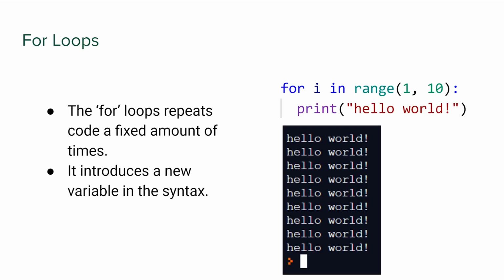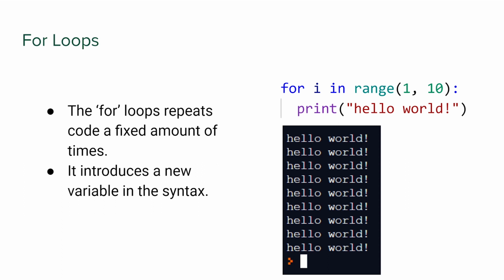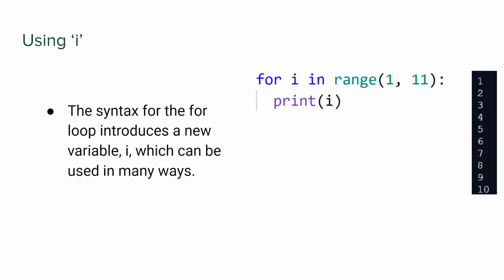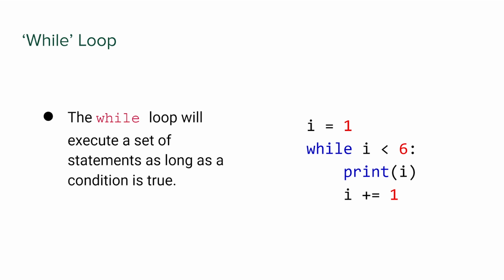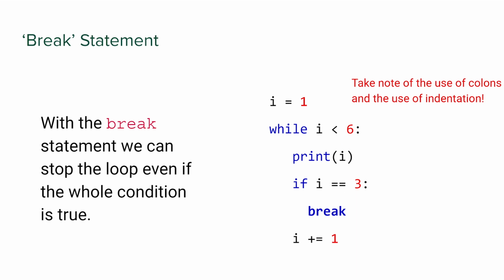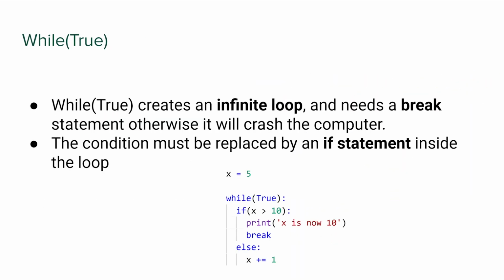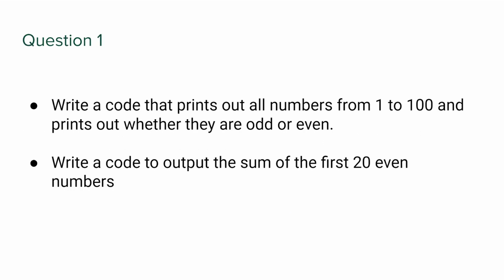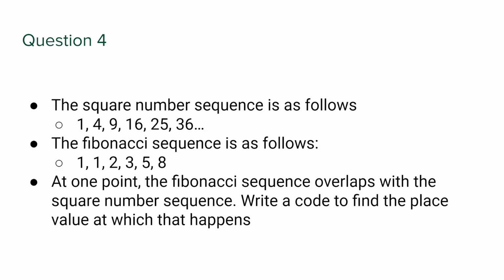Python Lesson 2 - Loops